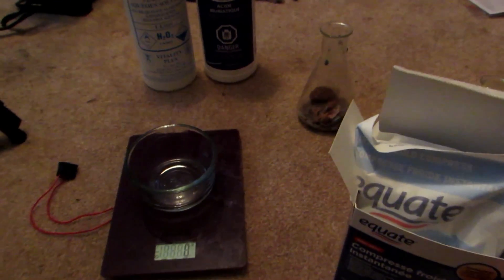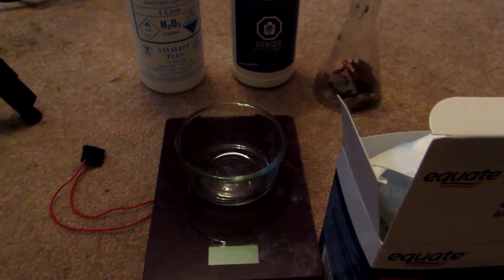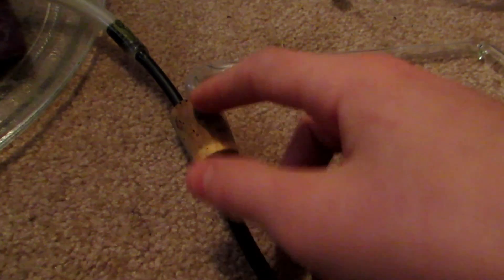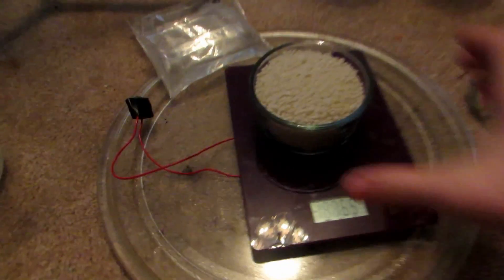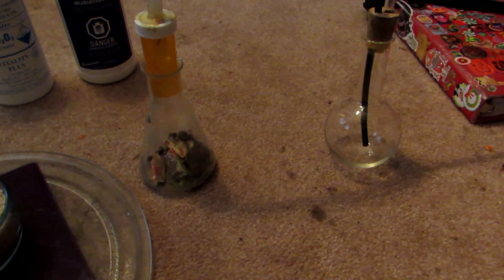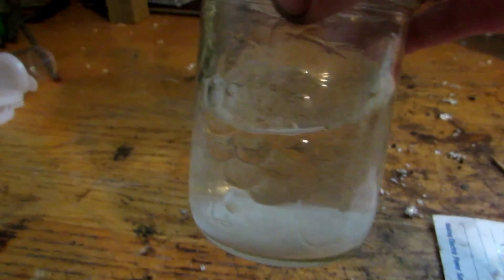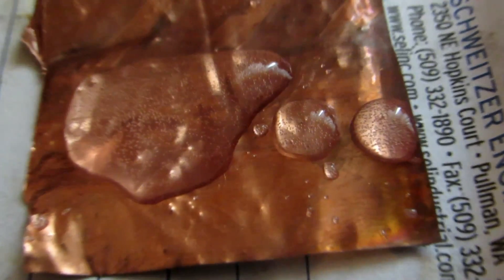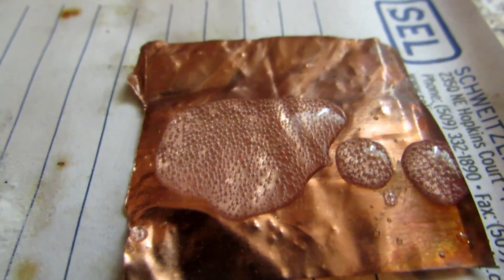Nitric Acid from Cold Packs (Household Materials)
Here is my second process for making nitric acid from instant cold packs from Walmart.